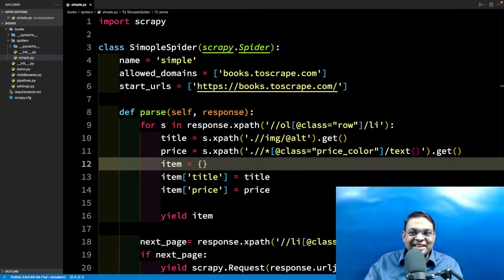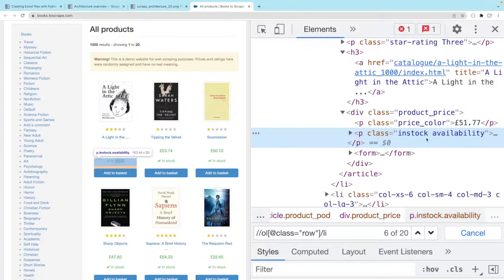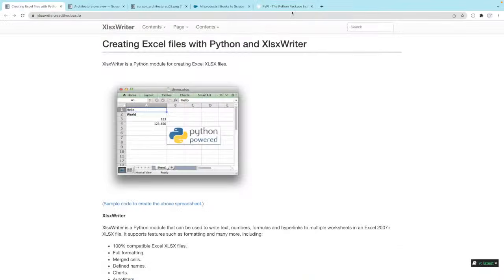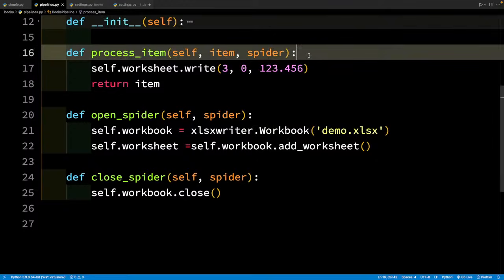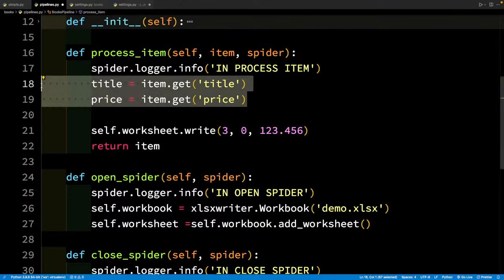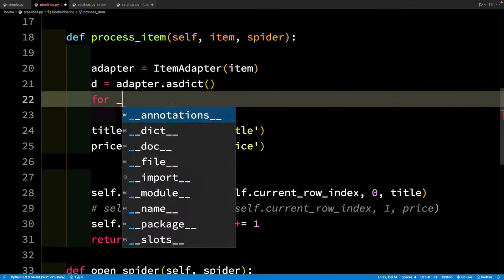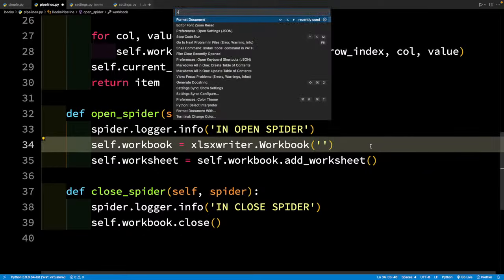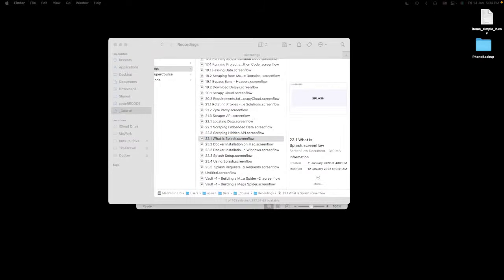Sending Data to XLSX from Scrapy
In this Live Video, we will create a pipeline that sends data to XLSX file.